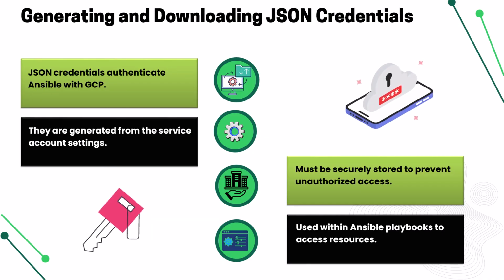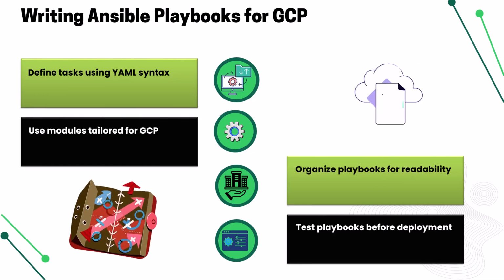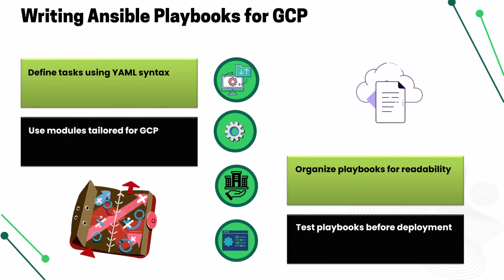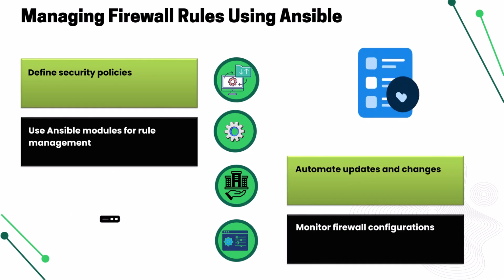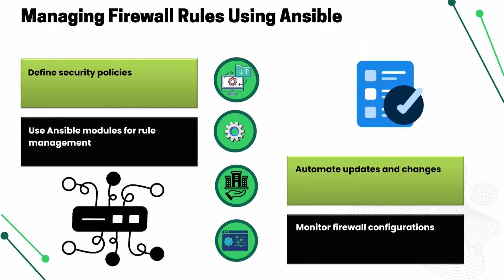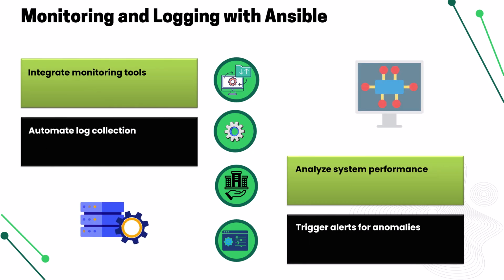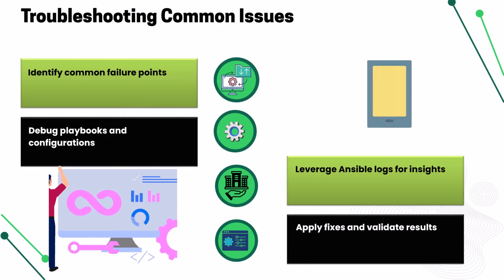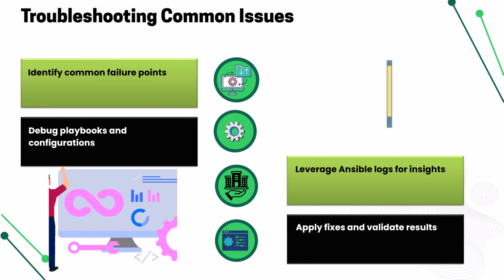How to Configure Hosts in Ansible on GCP | Ansible GCP Training | Ansible Tutorial for GCP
🚀 Welcome to the ultimate guide on Configuring Hosts in Ansible on GCP! 🌟 In this video, I'll walk you through everything you need to know about setting up Ansible on Google Cloud Platform (GCP) and making the most of its automation capabilities! 💡 Let's get started! 🔥

1️⃣ 🛠 Introduction to Ansible and GCP - A quick overview of why Ansible is a game-changer for cloud automation! 🌍
2️⃣ 🔧 Setting Up Google Cloud SDK - Learn how to install and configure the GCP SDK for seamless operations! 💻
3️⃣ 🔑 Creating a Service Account for Ansible - Essential steps to create a service account for smooth authentication! 🛡
4️⃣ 📜 Generating and Downloading JSON Credentials - The key to secure and efficient communication between Ansible and GCP! 🔐
5️⃣ 🏗 Installing Ansible and Required Modules - Get Ansible up and running with all the necessary dependencies! 🚀
6️⃣ 📋 Setting Up Ansible Inventory for GCP - Organizing your cloud resources for optimal automation! 🔍
7️⃣ 🔄 Using Dynamic Inventory for GCP - Say goodbye to manual configuration and hello to automation! ⚡
8️⃣ 🔗 Configuring SSH Access to GCP Instances - Securely connect to your cloud instances like a pro! 🔑
9️⃣ 📖 Writing Ansible Playbooks for GCP - Craft powerful playbooks to automate deployments effortlessly! 📝
🔟 🖥 Deploying Compute Instances with Ansible - Spin up and manage cloud instances in a snap! ☁️
1️⃣1️⃣ 🔥 Managing Firewall Rules Using Ansible - Automate security configurations with ease! 🚧
1️⃣2️⃣ 🤖 Automating Instance Configuration - Streamline server setups like never before! 🏆
1️⃣3️⃣ 📊 Monitoring and Logging with Ansible - Keep track of your infrastructure effortlessly! 📈
1️⃣4️⃣ ❗ Troubleshooting Common Issues - Solve problems fast and keep your automation smooth! ⚡
1️⃣5️⃣ 🔥 Conclusion and Best Practices - Wrapping up with expert tips to maximize your Ansible workflow! 🚀

🔵 Want to learn Ansible the right way? upptalk.com  offers some of the BEST training programs to master automation skills! 🎓 Check out upptalk.com ’s Ansible courses now and take your cloud automation to the next level! 🚀

🔥 Get Certified! upptalk.com  provides top-notch IT training, including detailed Ansible courses that will make you an expert in automation! 📚💡

💡 If you're looking to supercharge your cloud skills, upptalk.com  has everything you need! Enroll in upptalk.com 's IT programs today! ✅